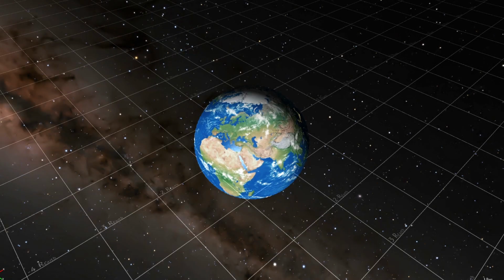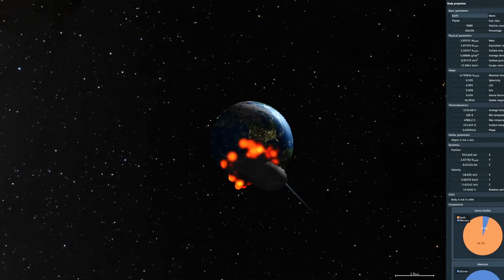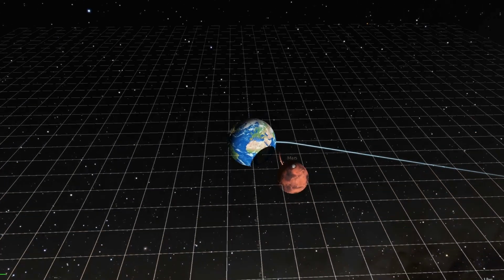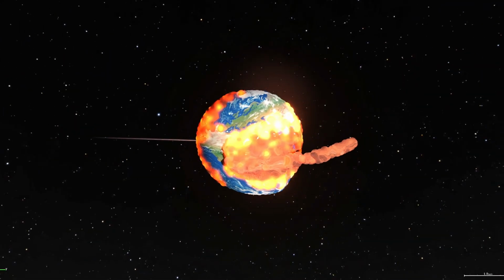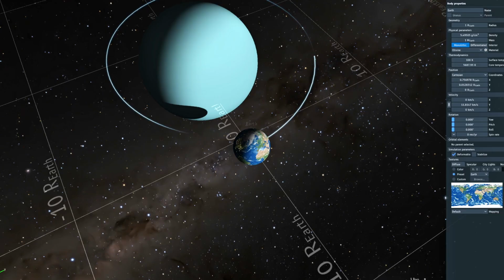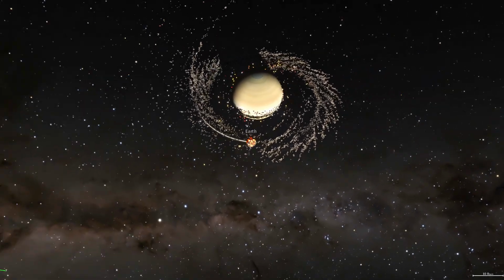What Planets Can We Be a MOON Of?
Checking out what planets we can become a moon of, including Mercury, Mars, Venus, Uranus, Saturn, and Jupiter

Game is Pavel Sevecek's "SpaceSim"